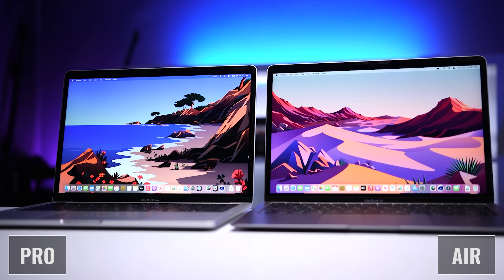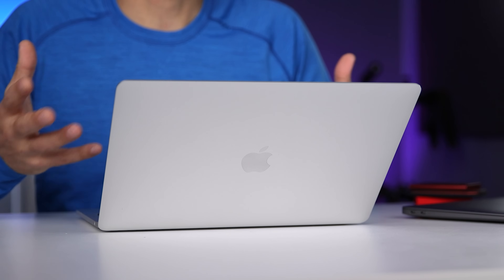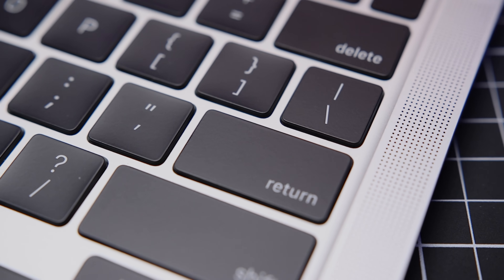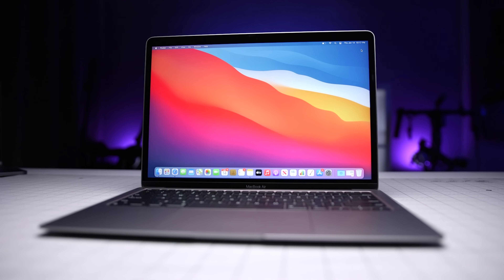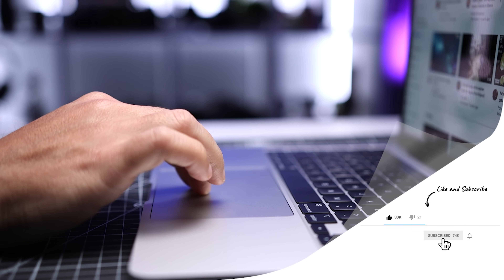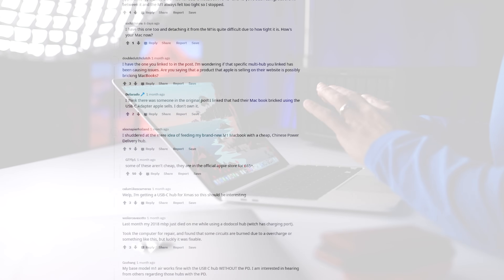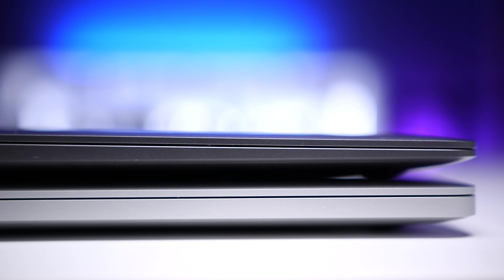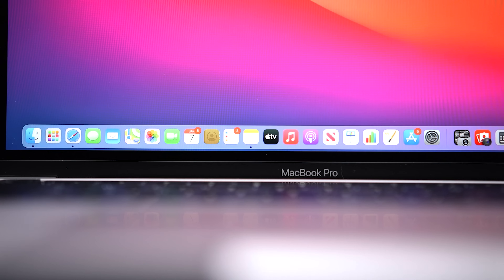PROBLEM?! M1 MacBook BRICKS After USB-C Hub Charging!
There might be a serious problem with the M1 MacBooks that every owner or potential buyer needs to know about. Over the past week, I’ve been getting some questions in the comments section of my m1macbookpro and m1macbookair videos, and for the most part I didn’t pay any attention to the MacBook USB-C Hub charging comments because I wasn’t sure if it was just some viewer throwing shade at Apple. But then I thought “what if it’s true…”

So I started doing some research about this charging issue, found some Reddit threads about the topic and wanted to share with you what I found out, what my personal experience with my M1 MacBook Air and M1 MacBook Pro has been like and then also some context.